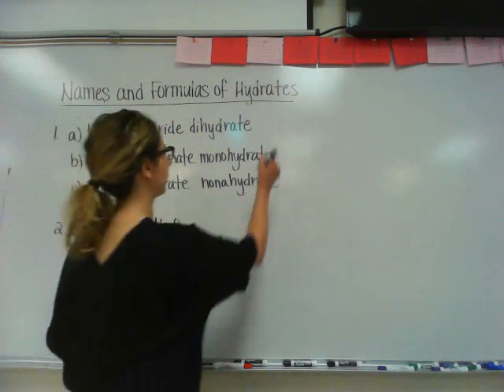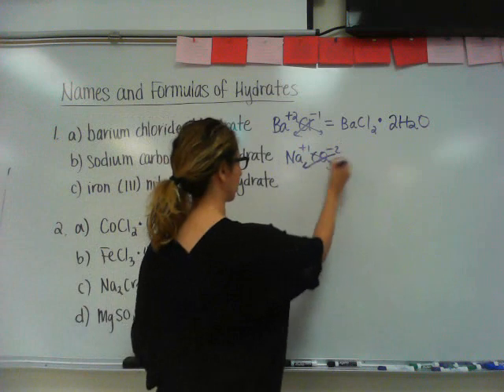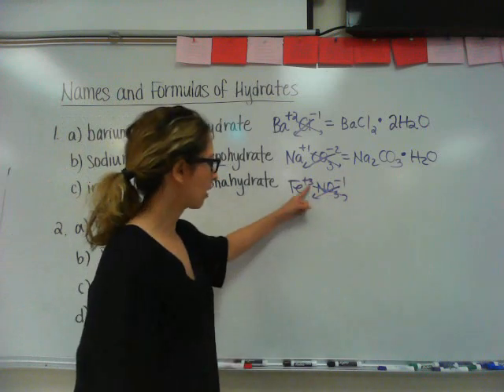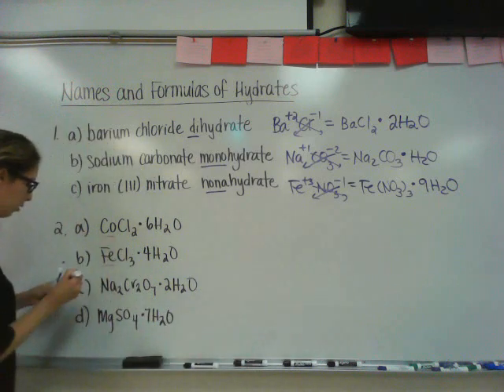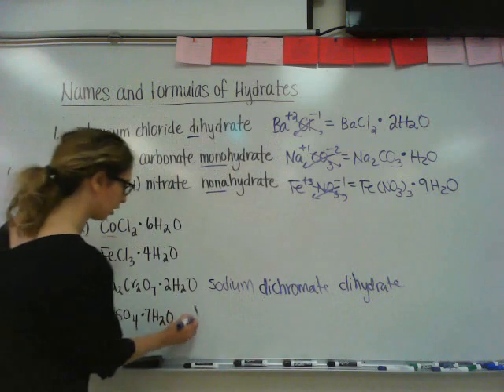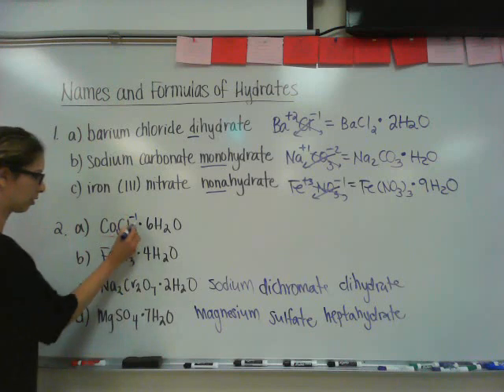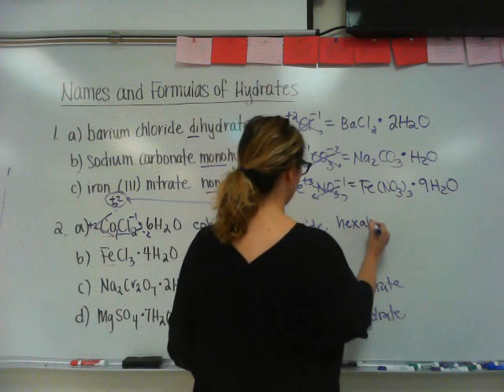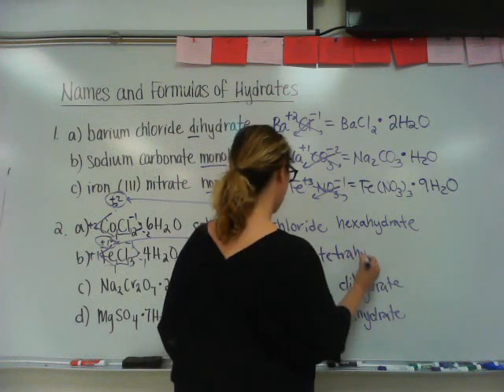Determining the Names and Formulas of Hydrates